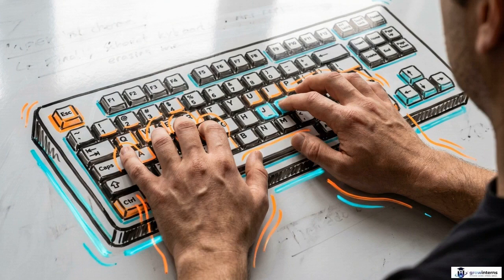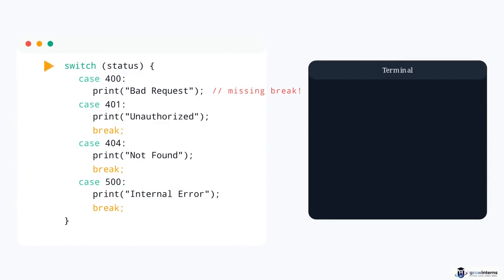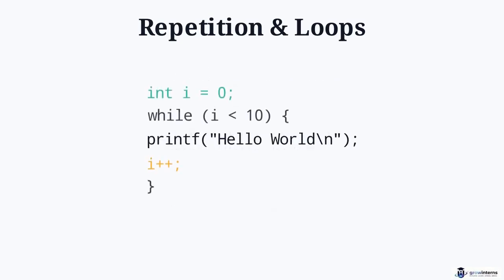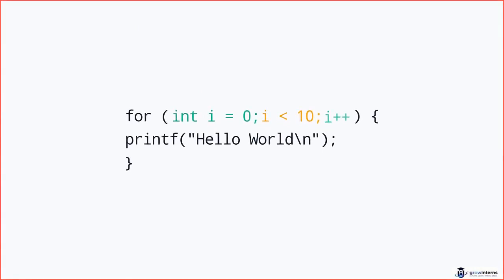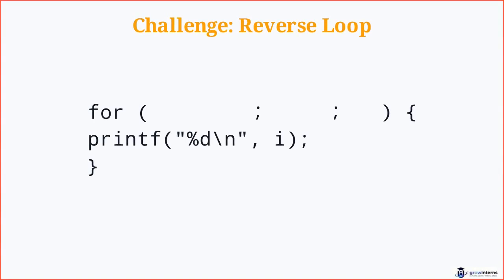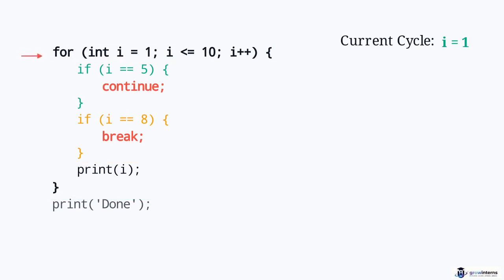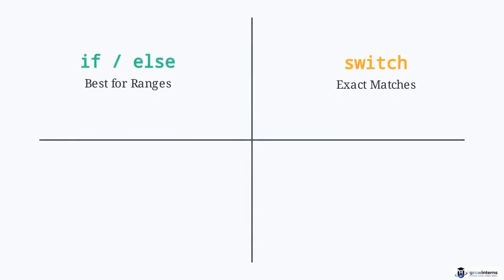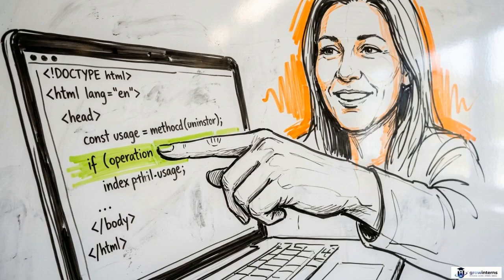Day 4: Control Flow – Mastering Decision-Making and Loops in C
Welcome to Day 4 of our 28-Day C & C++ Masterclass! Now that you understand variables, data types, and operators, it is time to master flow control—the mechanism that determines the exact sequence in which your program's statements and instructions are executed. Today, we transition from simple, top-to-bottom execution to writing dynamic, responsive, and intelligent code.

In this comprehensive lesson, we cover:

• Decision Control Statements: Learn how to make your programs think and adapt to different scenarios.

The if Statement: The simplest conditional statement that executes a block of code only when a specified condition is true.
The if else Statement: Allows your program to choose between two different code paths depending on whether the condition is true or false.
Nested if Statements and Else if Ladder: Learn how to build complex decision-making logic by placing conditions inside other conditions or by checking multiple conditions in sequence.
The switch Statement: A clean and readable alternative to multiple if else statements. Learn how to use case labels, the break statement, and the optional default case.

• Loop Control Structures: Learn how to repeat blocks of code efficiently instead of writing the same code multiple times. Understand the difference between entry-controlled loops and exit-controlled loops.

The for Loop: Best when the number of iterations is known in advance. Learn initialization, condition checking, and updating in a single statement.
The while Loop: A pre-tested loop that continues executing as long as its condition remains true.
The do while Loop: A post-tested loop that always executes at least once before checking its condition.

• Jump Statements: Gain precise control over loops and switch statements.

break: Immediately exits a loop or switch statement and transfers control to the next statement.
continue: Skips the remaining statements in the current loop iteration and starts the next iteration immediately.

By the end of today's lesson, you will understand how to build intelligent programs using conditions, loops, and jump statements, giving you the foundation required for solving real-world programming problems.

Grab your IDE, download the exercise sheet, and let's master the flow of our code!